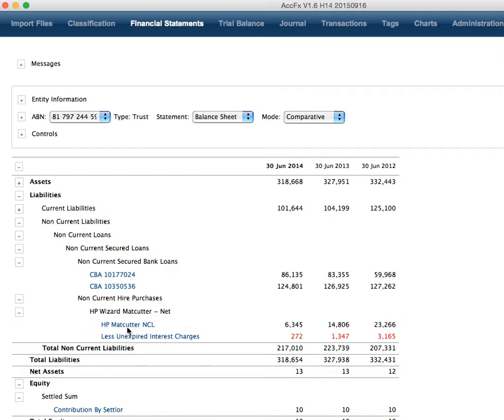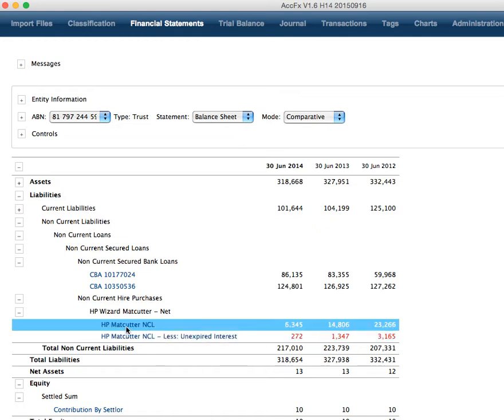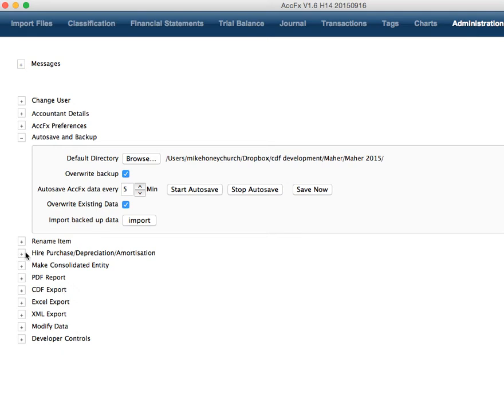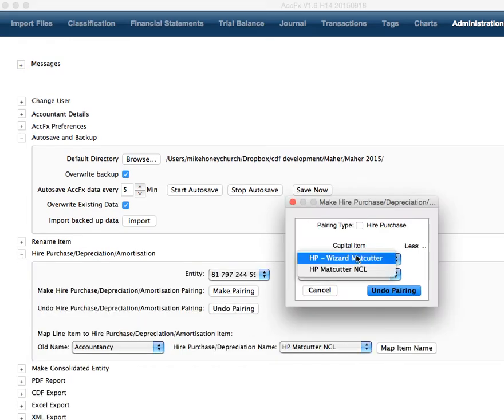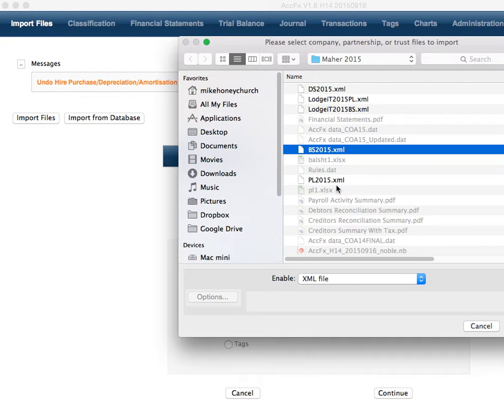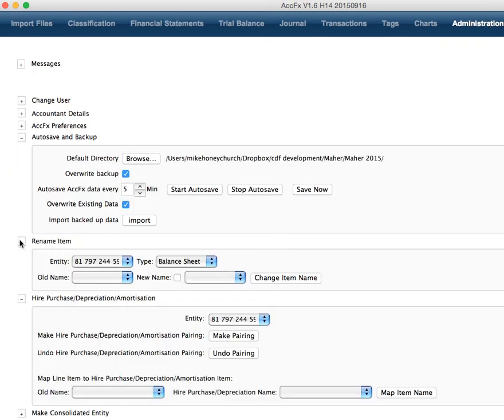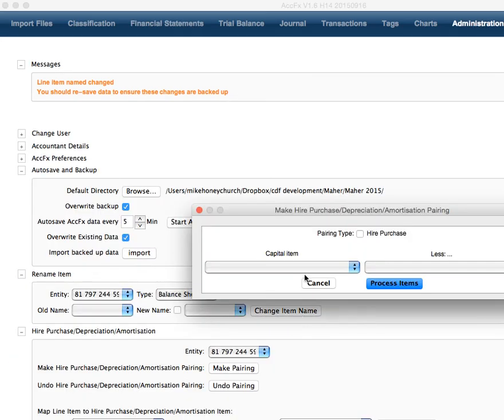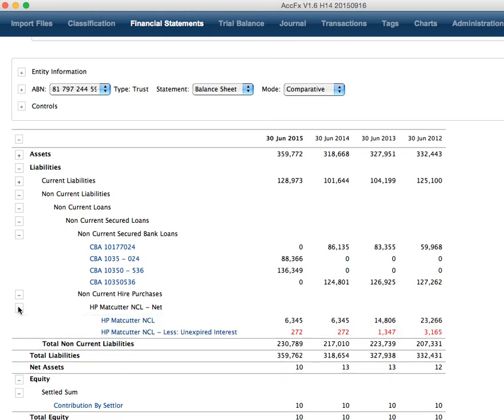HP solution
Video created: 26 Oct 2015